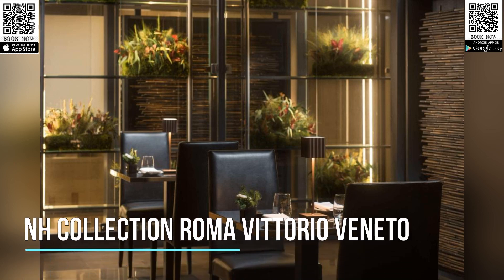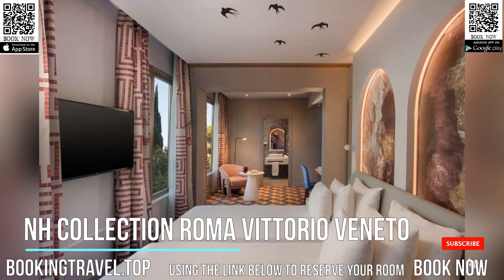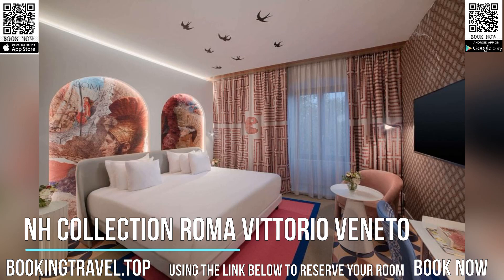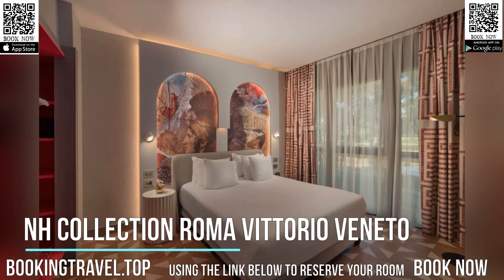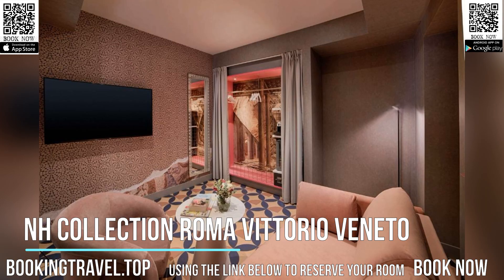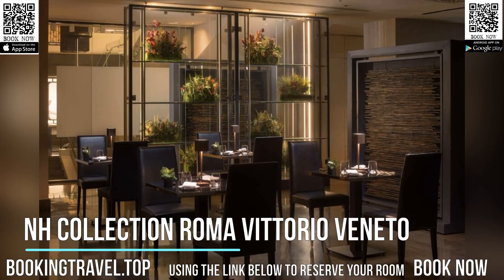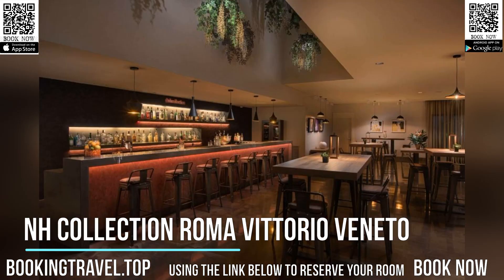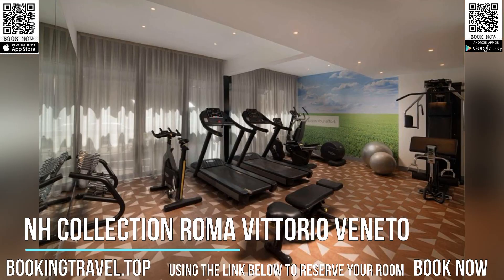NH Collection Roma Vittorio Veneto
Book now

SUPPORT US
SPECIAL DISCOUNT

Set at the top of Rome's most exclusive street, Via Veneto, the NH Collection Roma Vittorio Veneto is an impressive glass building overlooking Villa Borghese park. It offers free Wi-Fi throughout, and modern minimalist rooms with air conditioning.

Your room at NH Vittorio Veneto features a fresh and contemporary interior design, with plenty of natural light. Each is equipped with elegant parquet floors, a mini-bar, and a flat-screen satellite TV.

La Cupola restaurant, open at lunch and dinner, serves Roman and Mediterranean cuisine accompanied by an extensive wine list. Breakfast is buffet style.

Vittorio Veneto NH is 2625 feet from Spagna Metro Station, on line A. The taxi ride to/from Roma Termini Train Station lasts approximately 10 minutes.